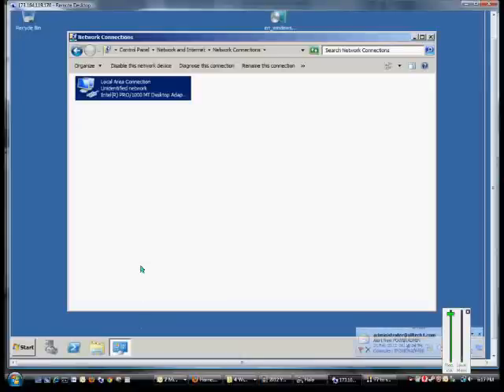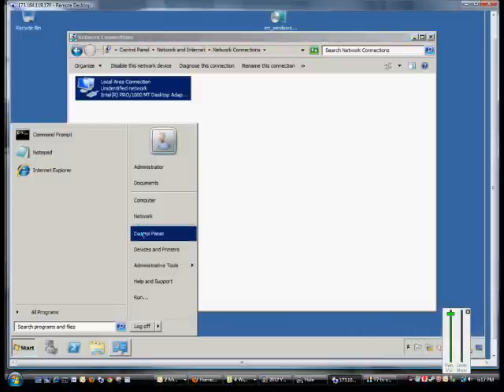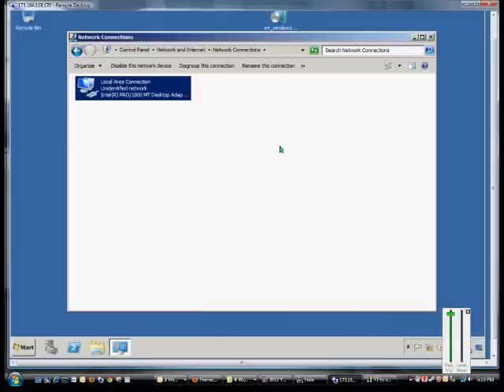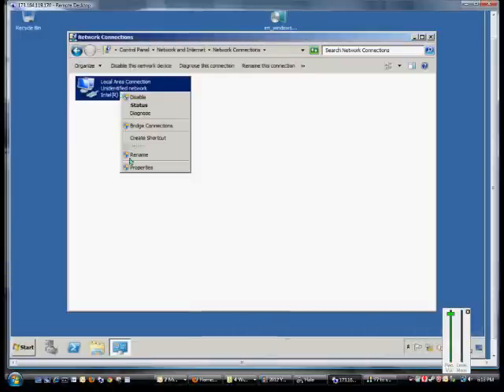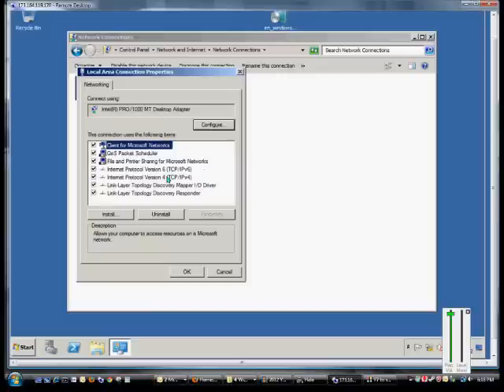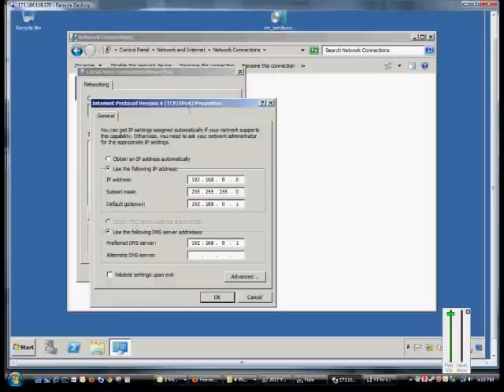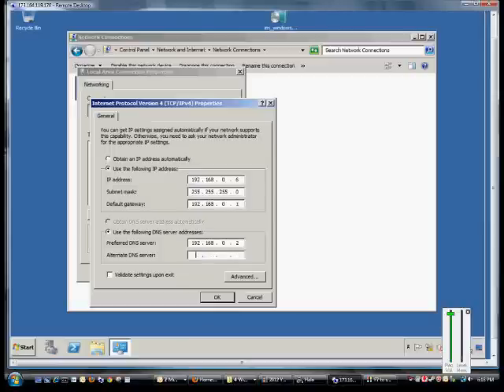How to change the DNS server on a Microsoft Windows 2008 server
Author and talk show host Robert McMillen explains how to change the DNS server on a Microsoft Windows 2008 server